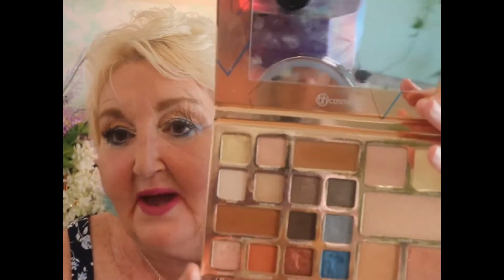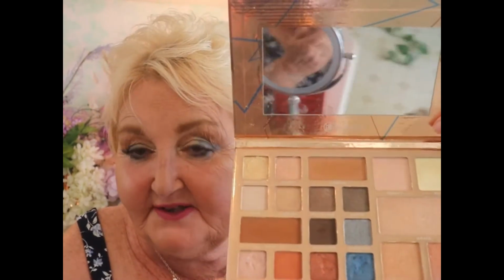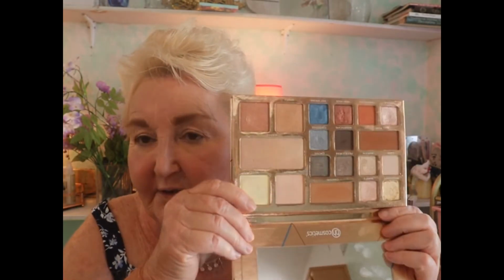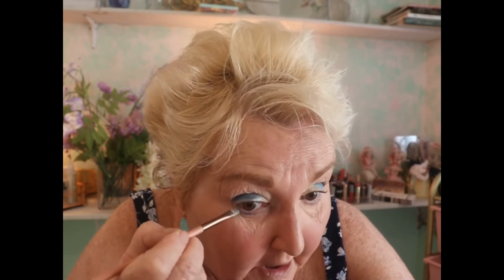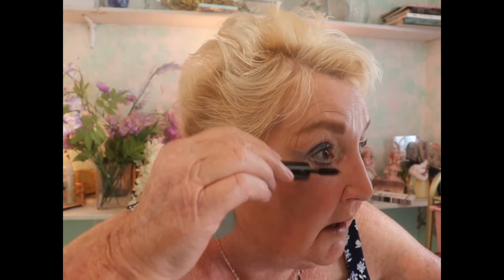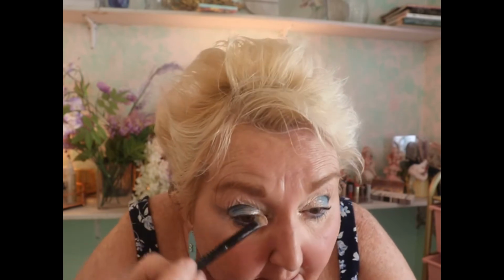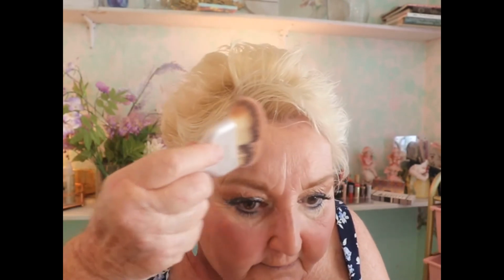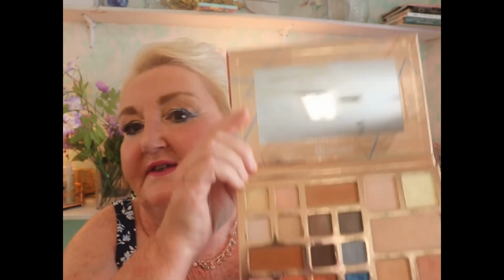Ten Minute Makeup for the Mature Woman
Please join  me for a ten minute makeup application for the mature woman. In this video I show how to apply your makeup In ten minutes, so that you can feel confident with your looks wherever you go. So enen in this warm summer it is possible to wear light makeup and feel good about your look. I used my  regular makeup routine and simply shortened the amount of time and also the amount of makeup itself.
                     I started with my primer from Smaskbox , next I applied Elizabeth Arden Foundation and then applied my eyeshadow for a quick and easy look.
 ..After I applied my DemiWhispies, I finished my look with blush and  Highlighter.  And I kept this look light as I completed it within 10 Minutes.

And I was done on time! Yes within 10 Minutes , it's  able to be done!